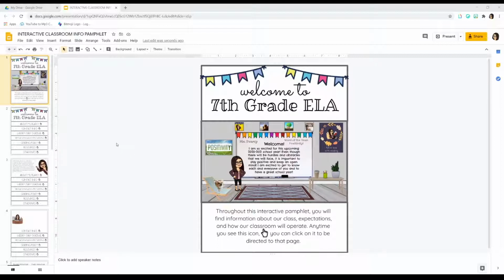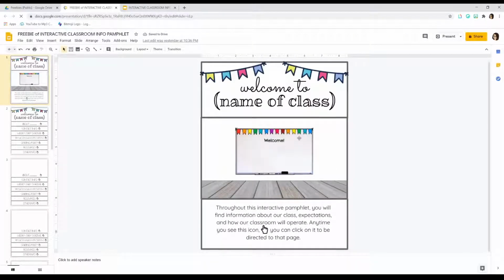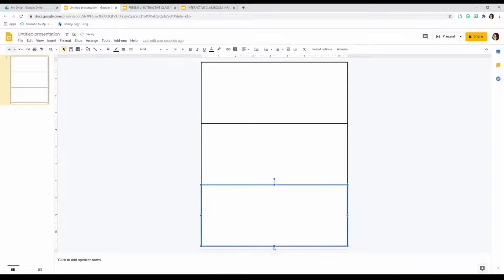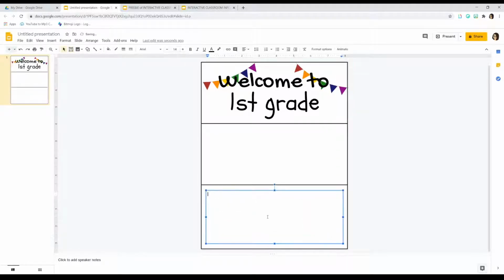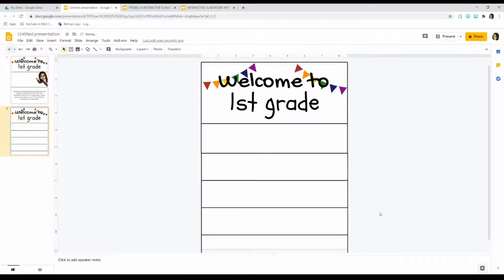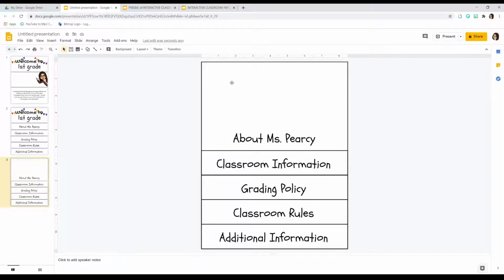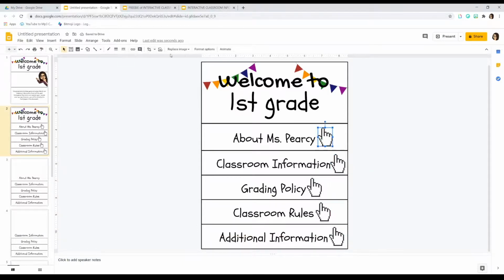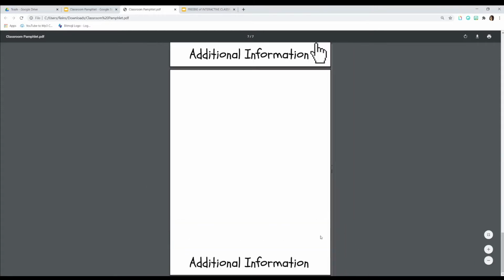How to Make an INTERACTIVE Pamphlet for Your VIRTUAL/HYBRID CLASSROOM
In this video, I show how to create an interactive pamphlet using Google Slides. You can use this interactive pamphlet to post on your school's or classroom website.
INTERACTIVE PAMPHLET *FREE* GOOGLE SLIDES TEMPLATE

Simply make a copy of this interactive pamphlet template and add it to your Drive so you can customize however you see fit!

If you have any questions about any of the resources I used, please let me know!